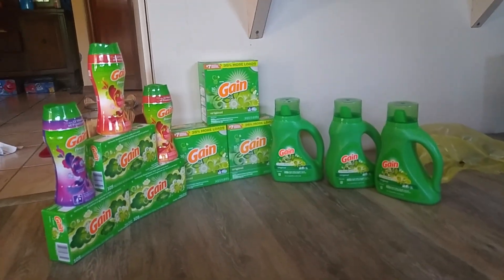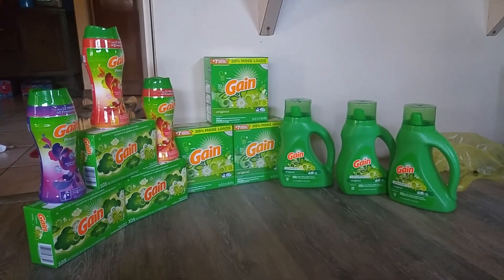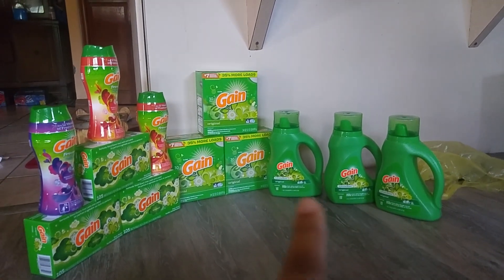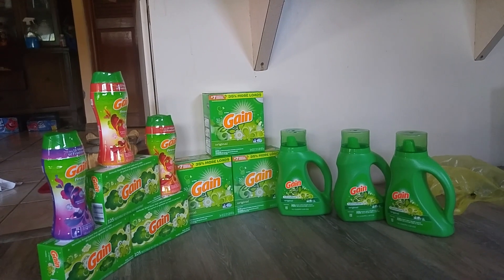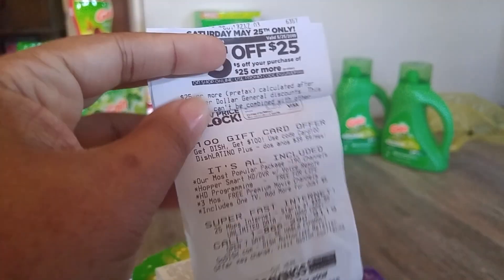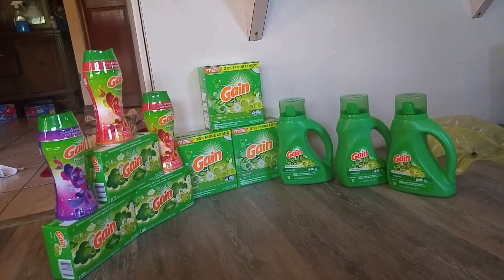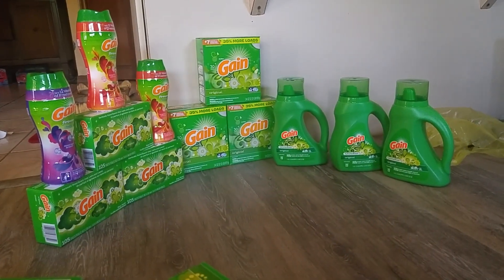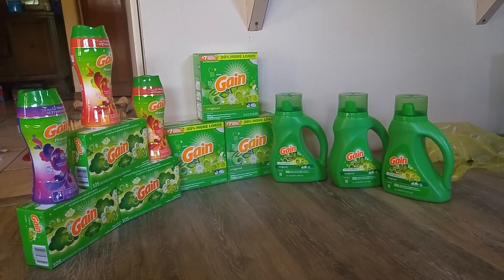Gain Deals @Dollar General! Scenario for early activations 5 off 25